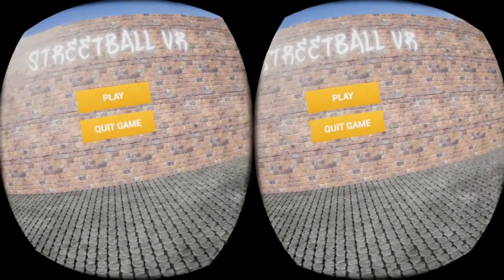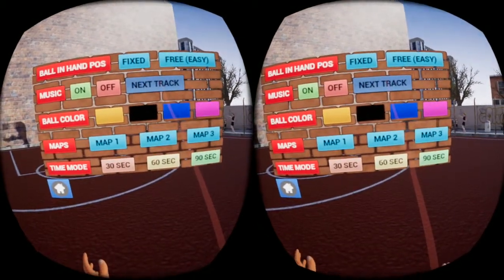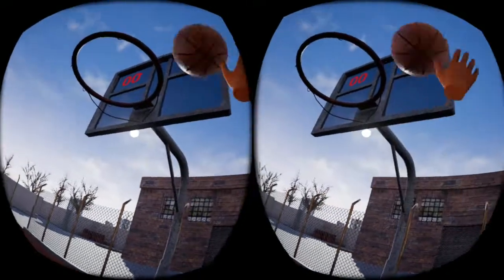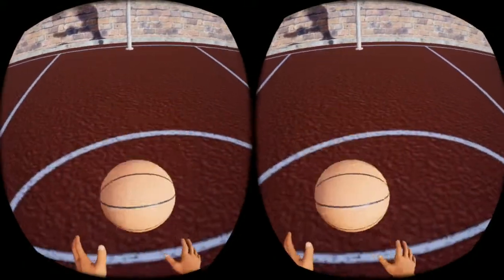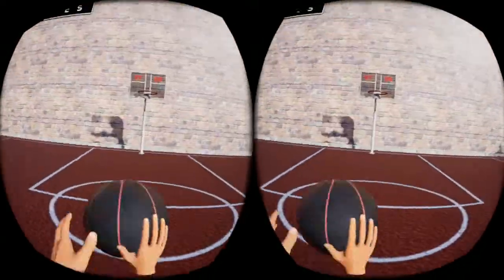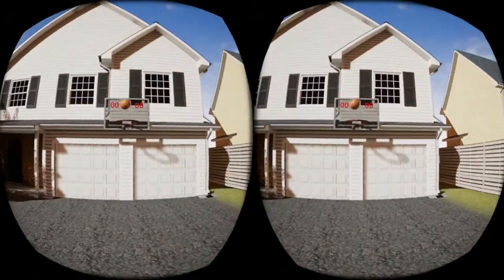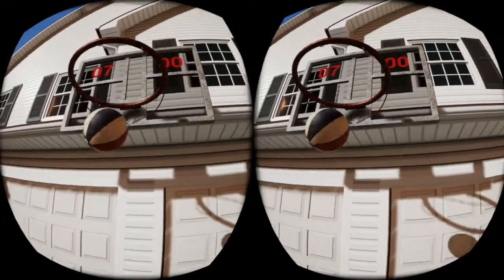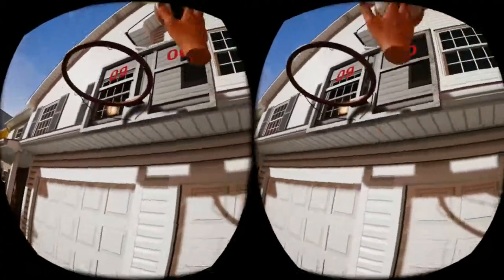Streetball VR Review & Gameplay - Free Game on Oculus Store